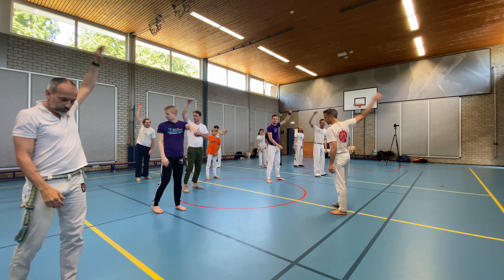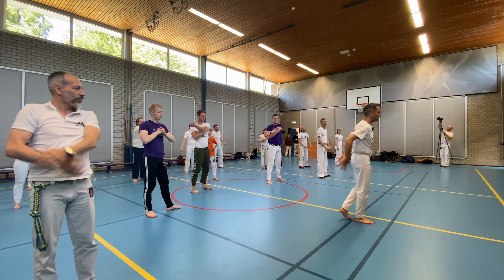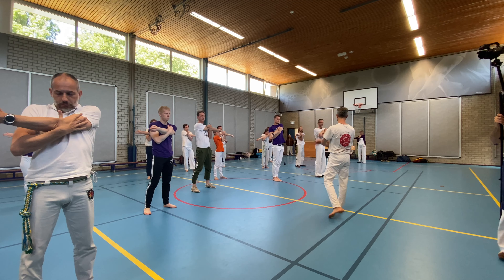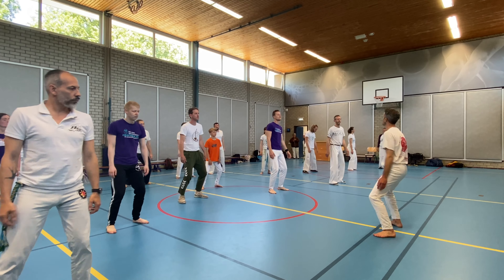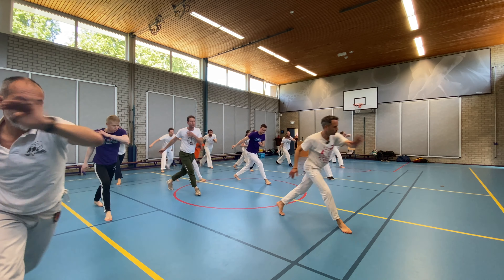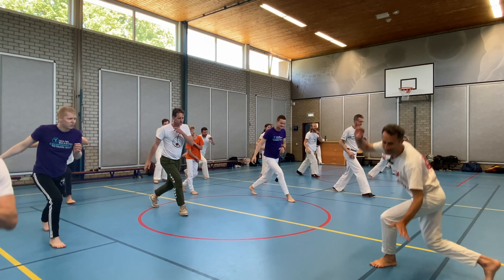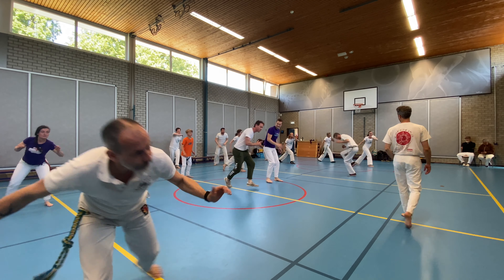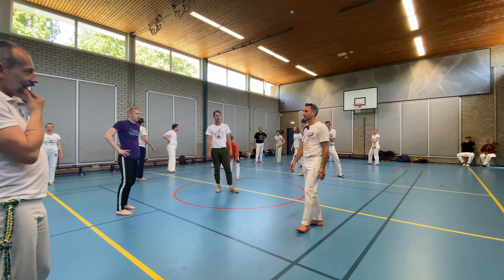ESSENTIAL beginner Capoeira warming up REAL CLASS | FOLLOW Along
The exercises itself are simple and mostly known, yet I share some specific details with most and a FLOWY SOLO warming up in the end!

SOCIAL MEDIA ARNOLD BALDÉ